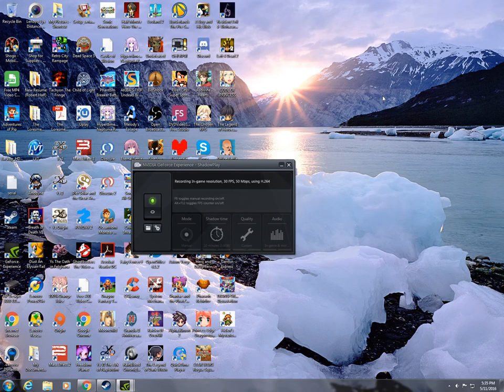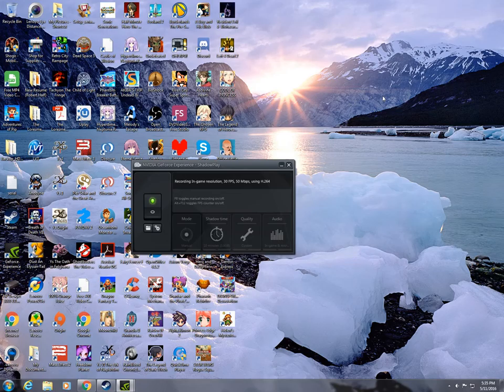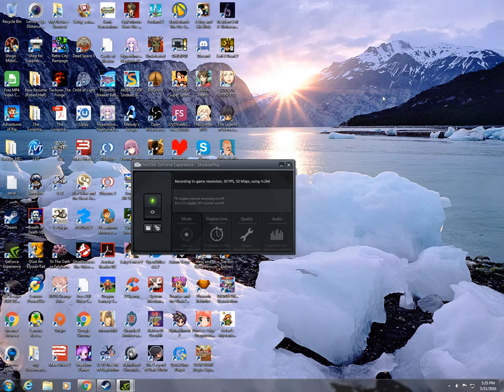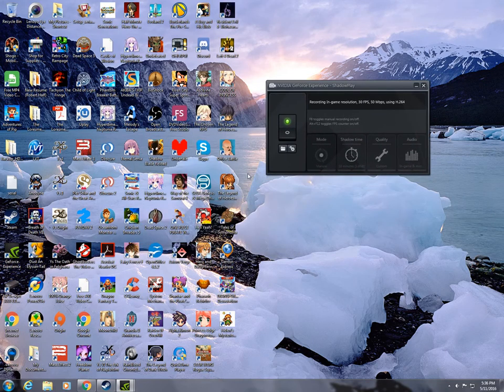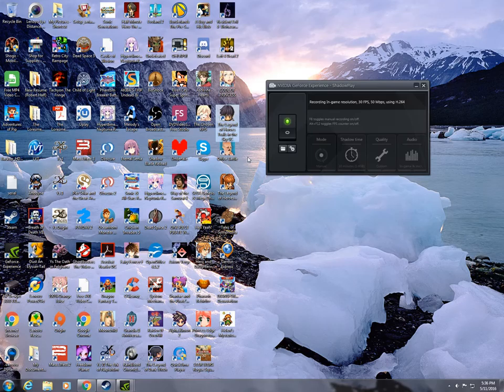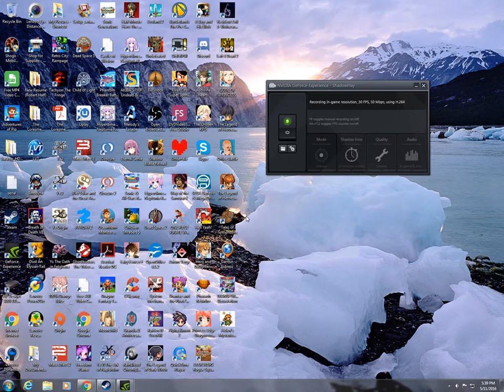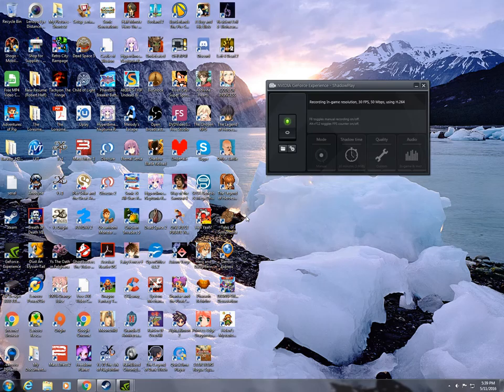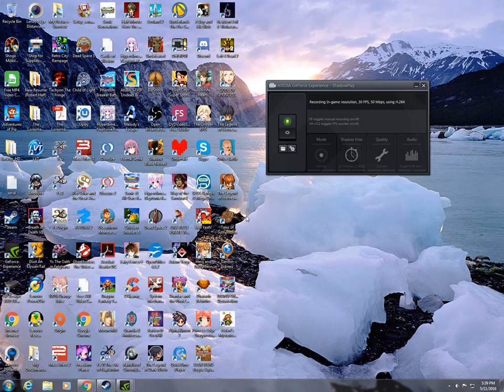What's Going On With Ryu....May Editon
Just another update video from me...also sorry if I sound like I don't care..job hunting has left me annoyed as heck right now. Also once again sorry if I pissed anyone off.